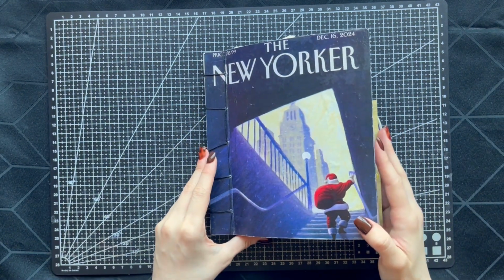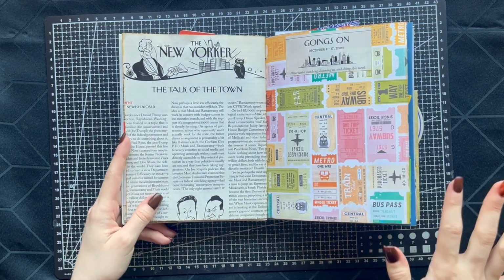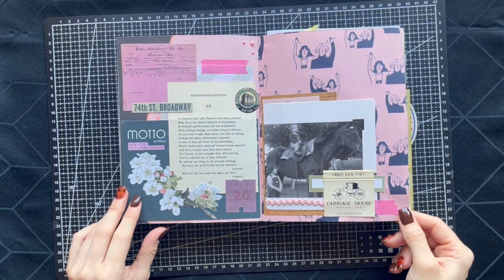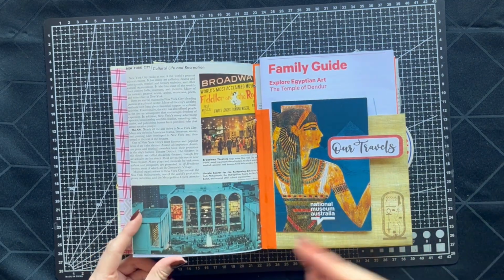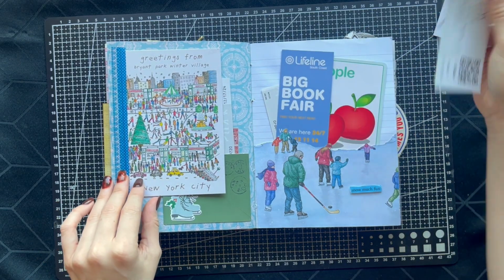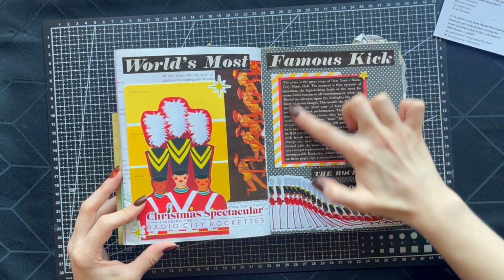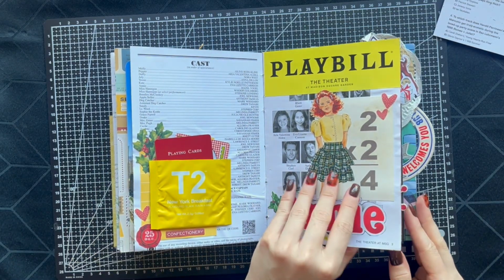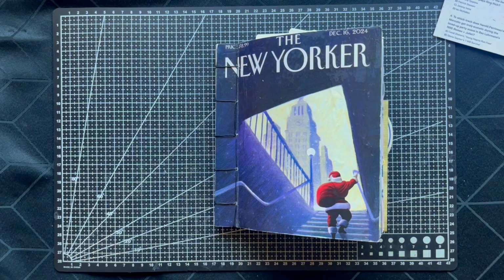✨ FINAL FLIPTHROUGH - NYC TRAVEL JUNK JOURNAL🗽✂️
After weeks of creative spreads, collected memories, and lots of glue, the NYC Travel Junk Journal is finally complete! 🗽 Join me for a flipthrough of this chunky, memory-packed journal filled with ephemera, storytelling, and all the little details that made this project so special.

If you’re into junk journaling, travel memory keeping, or love seeing a full project come together, I hope this flipthrough inspires your next creative journey 💌

📷 Follow along on Instagram: @megascreations for BTS content, community input! & more ✂️✨